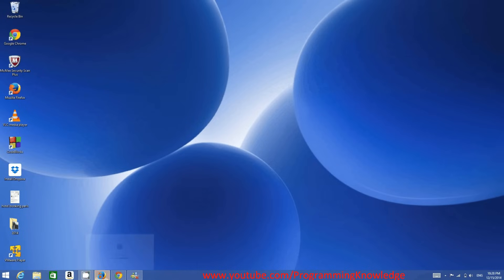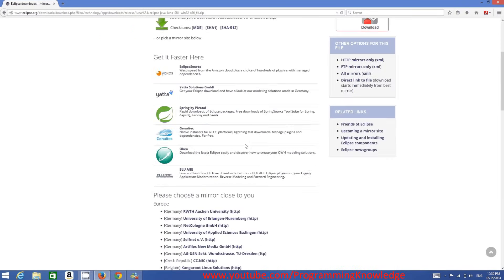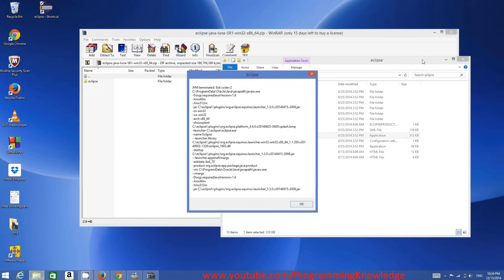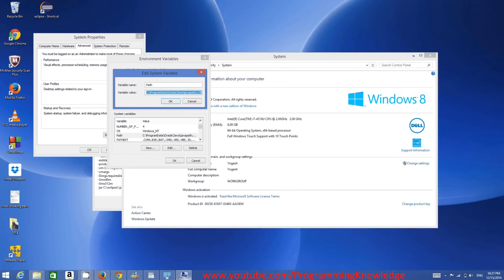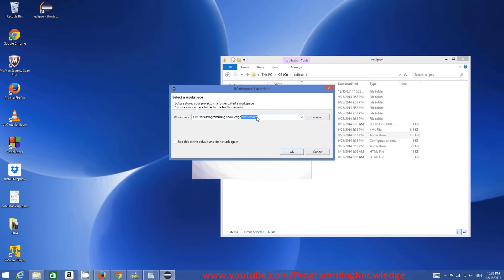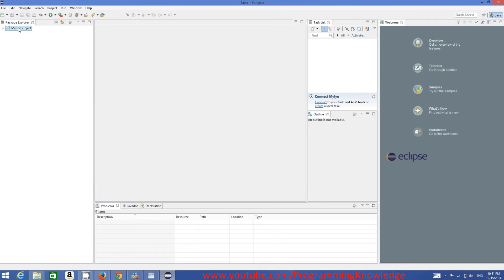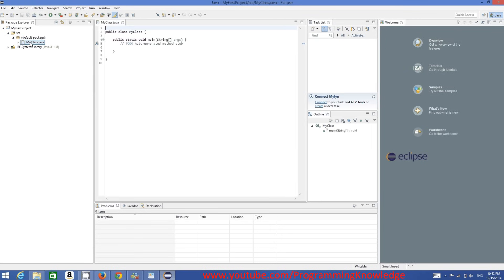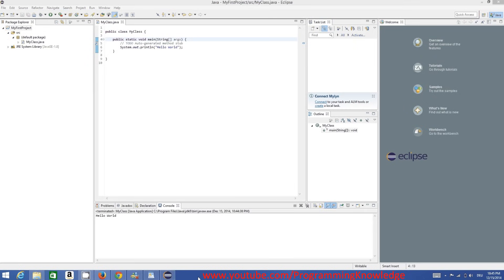Java Tutorial For Beginners 2 - Installing Eclipse IDE and Setting up Eclipse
In this video I will show how to Install Eclipse IDE and Setting up Eclipse. Installing the Eclipse Plugin.
new version of Eclipse IDE is out now. (How to Install Eclipse Photon on Windows 10)
In this video I am going to show you How to Install The Latest Eclipse in Windows 10 or Windows 8 or Windows 7.

What’s Eclipse?
Eclipse Kepler   26 June 2013 4.3 Kepler projects
Eclipse Luna      25 June 2014 4.4 Luna projects
Eclipse Mars      24 June 2015 4.5 Mars projects
Eclipse Neon      22 June 2016 4.6 Neon projects
Eclipse Oxygen  28 June 2017 4.7 Oxygen projects
Eclipse Photon   June 2018 (planned) 4.8 Photon projects